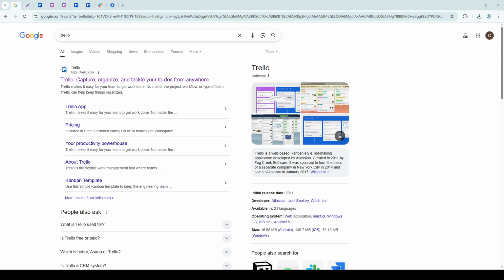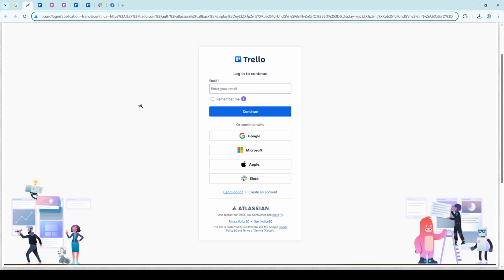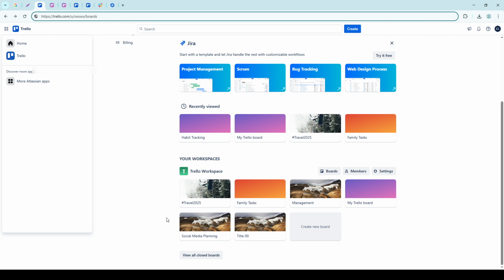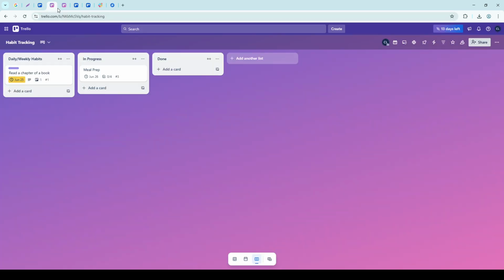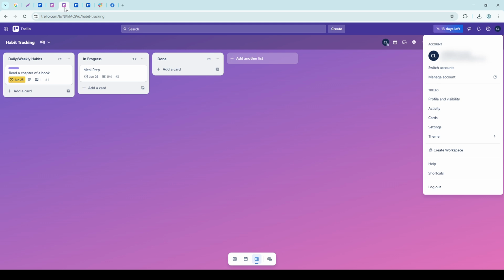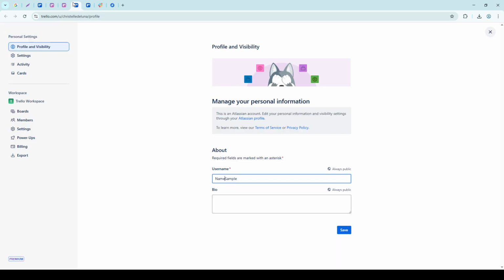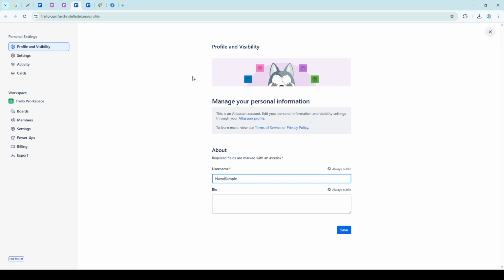How to Change Your Trello Username [2026 Full Guide]